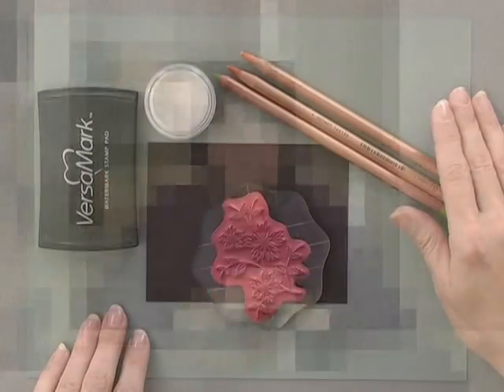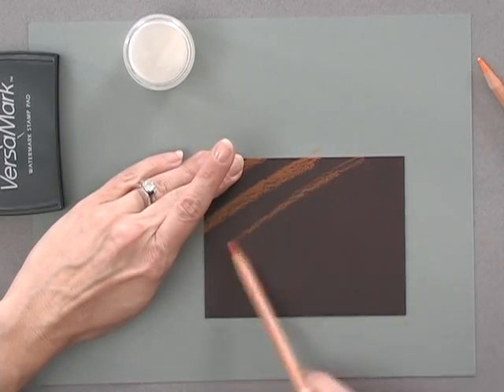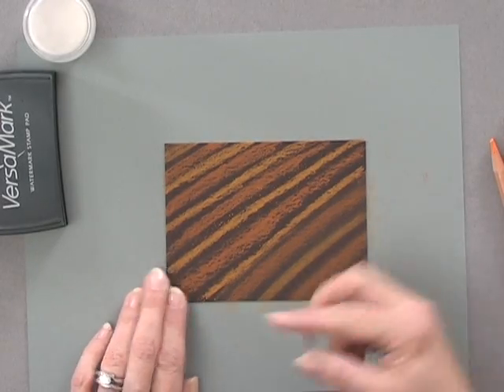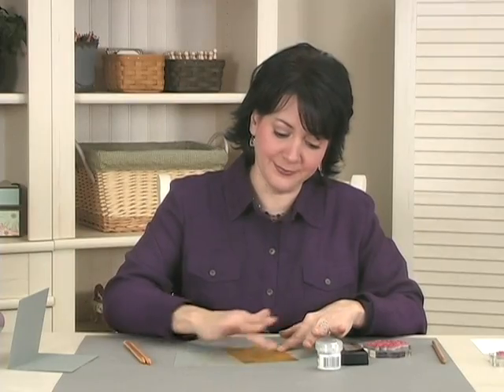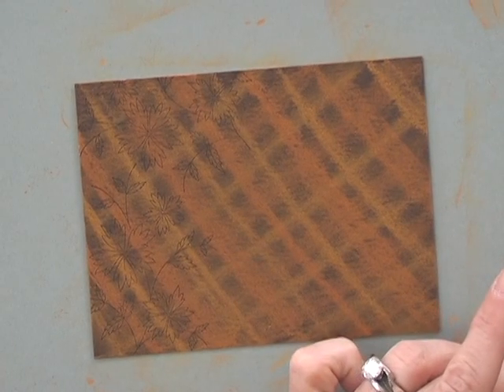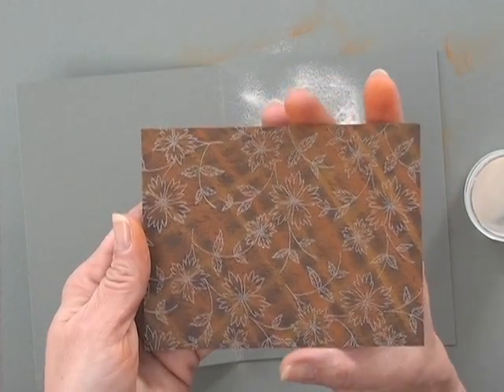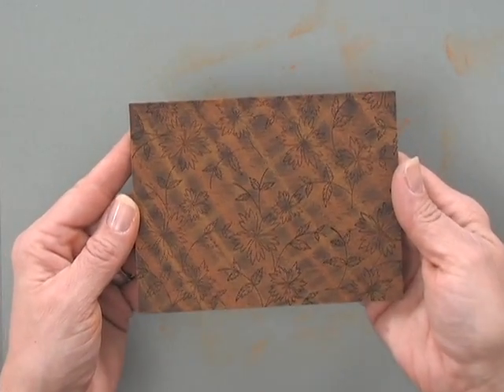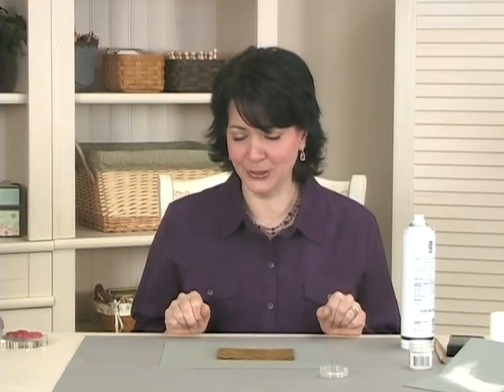Pastel Pencil Background